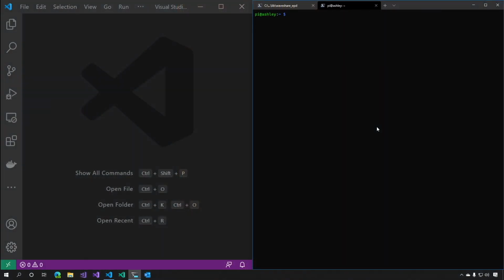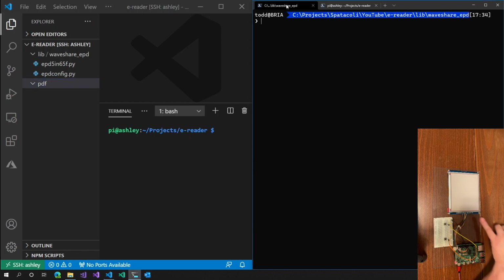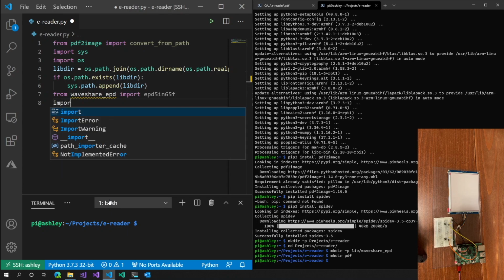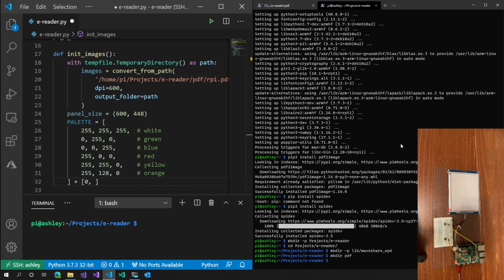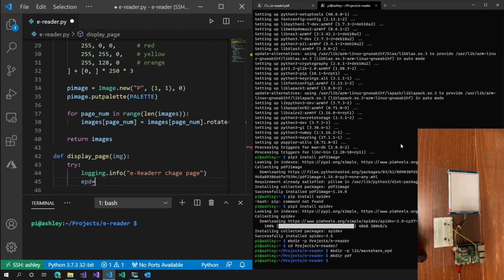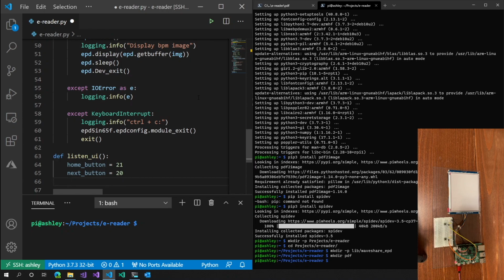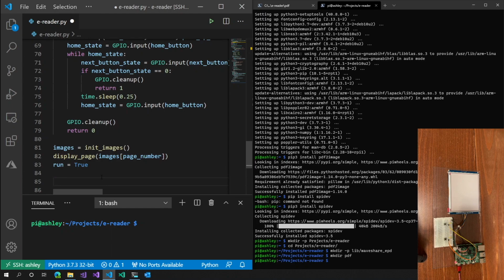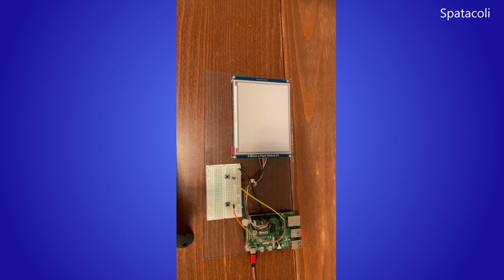Raspberry Pi 4 e-Reader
In this video I make an e-reader out of an e-Paper module and a Raspberry Pi 4.

This is my first-time writing Python, so I hope you forgive me. The source code for my Raspberry Pi 4 e-reader

The e-Paper module I used can be found on Amazon

Raspberry Pi 4 can be found also on Amazon